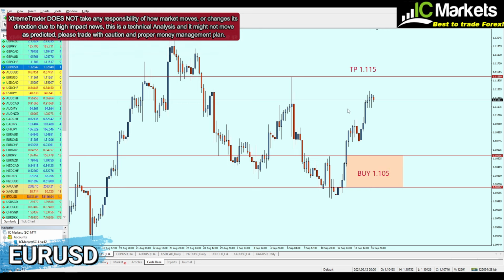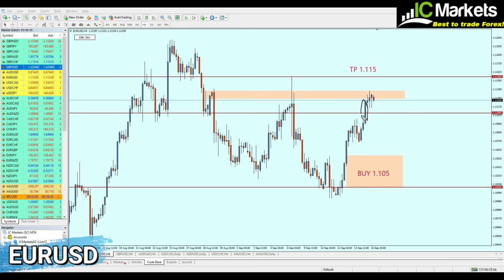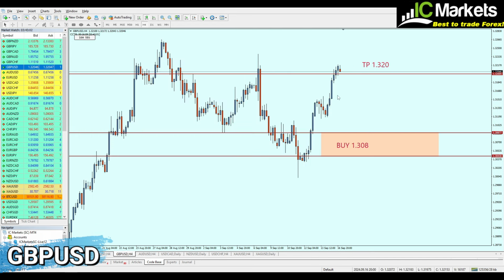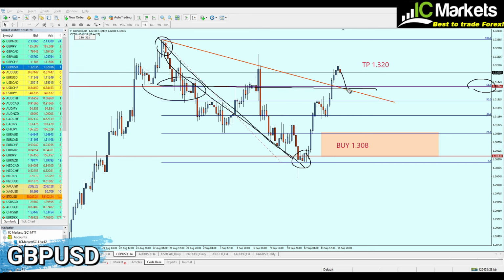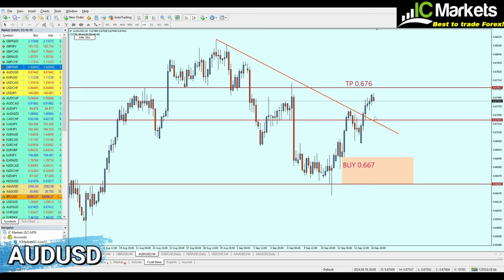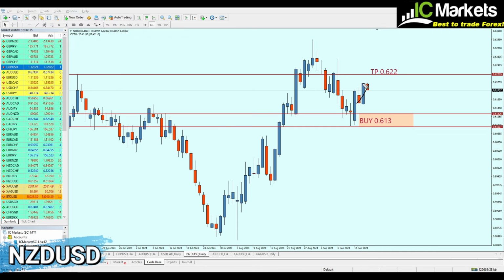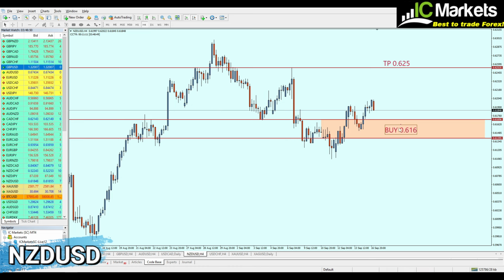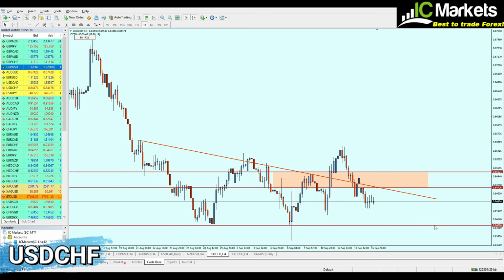🟩 Forex MID WEEK Analysis 16 - 20 September